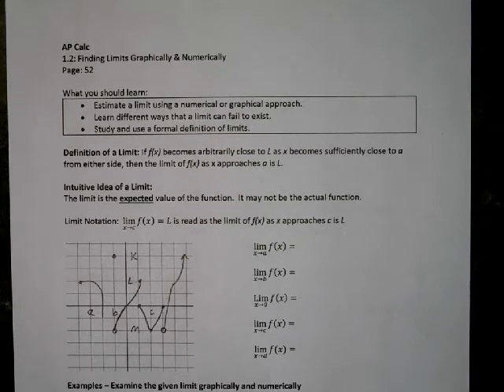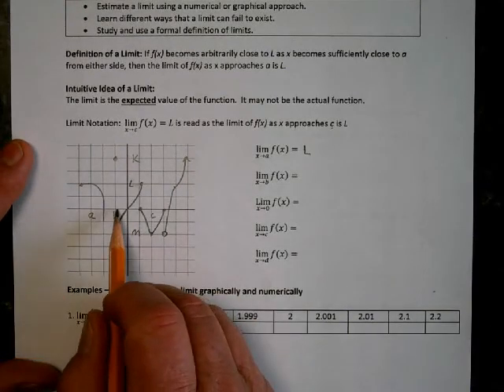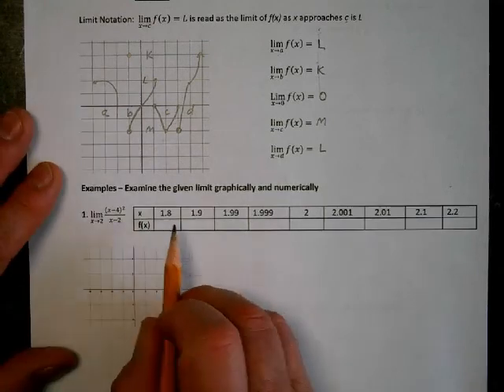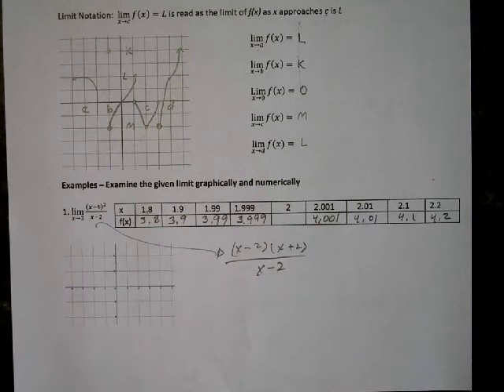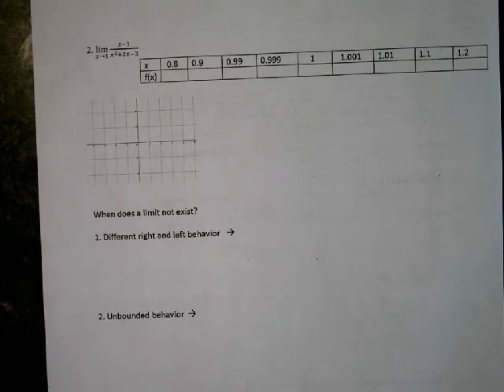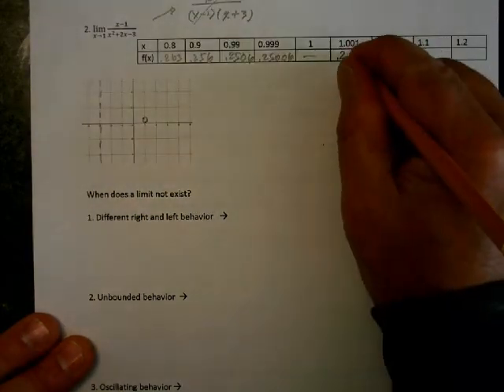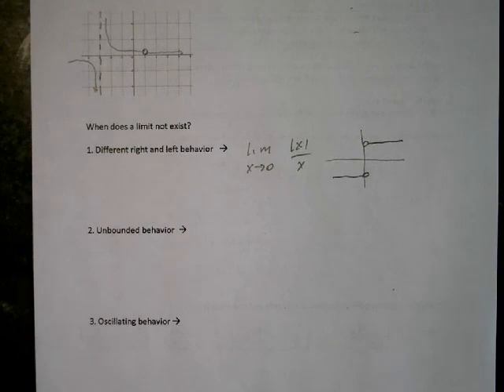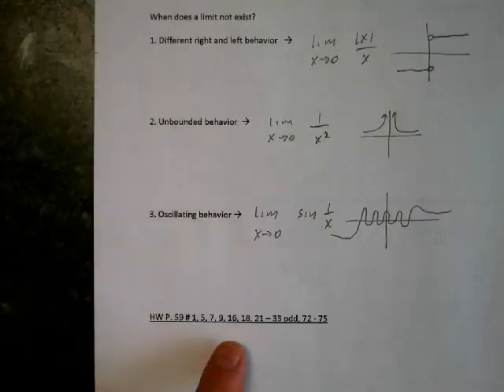APC 1.2 Video